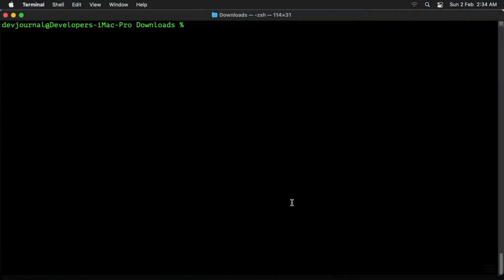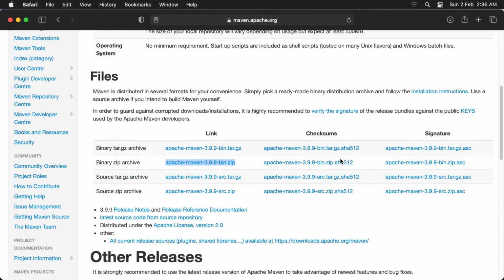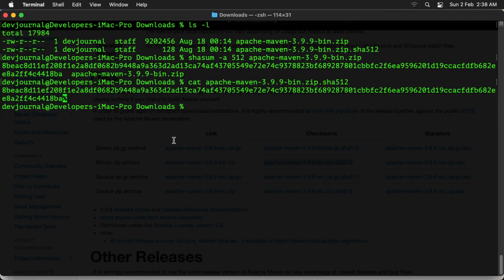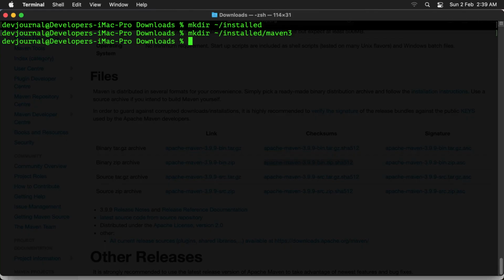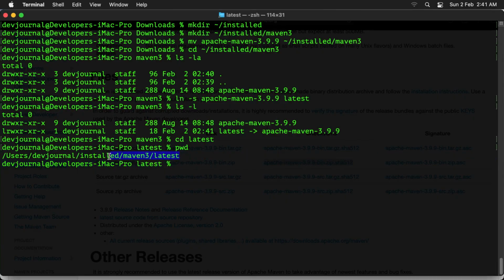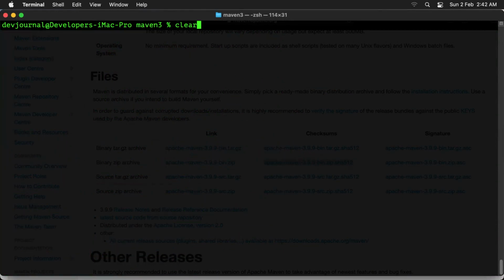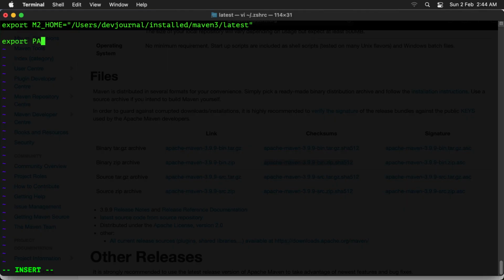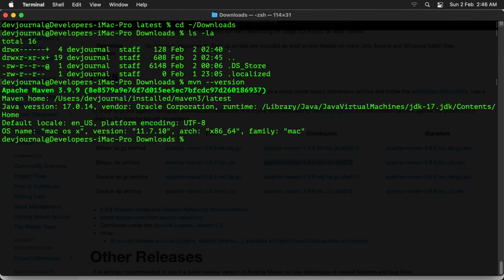03 - Installing Maven on Mac | Mastering Maven | TheDevJournal | 2025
Hello Everyone and welcome to the series - Mastering Maven.

With this series, we will dive into the world of Apache Maven — a powerful tool that simplifies your project management like magic!

Whether you're just starting on your coding journey or you are a seasoned professional, looking to streamline your workflow, these videos have something for everyone.

We will break down the basics, showcase advanced features, and explore best practices, to elevate your development game.

We will start with absolute basics - What is Maven, Why is it so Popular, How it Works, and How can you use it, to build your applications, in the most efficient way.

In today’s video, we will install Apache Maven on a Macbook, so that we can use it to run Maven project builds in our future videos.

So grab your favorite beverage, and Let’s get started!

Chapters:
00:00 - Welcome
00:22 - Downloading Apache Maven
02:26 - Verifying Checksum of Downloaded ZIP file
03:28 - Extract the ZIP file
04:45 - Moving the extracted folder
08:31 - Setting up Environment Variables

My Book Recommendations:
Maven: The Definitive Guide
Maven 3 Cookbook